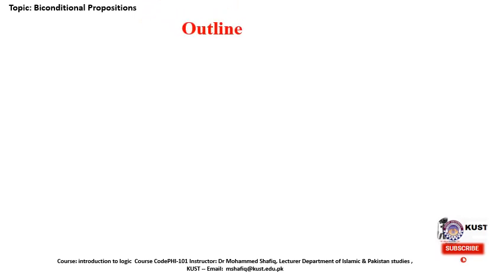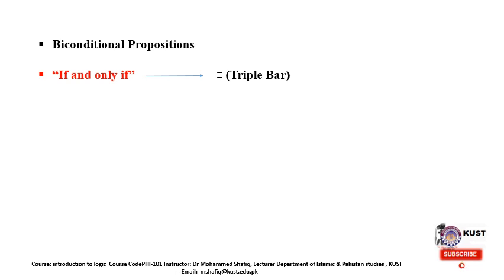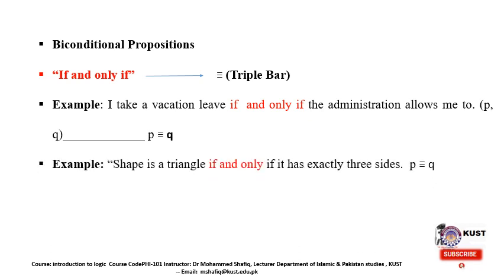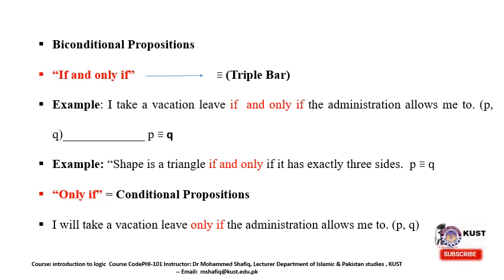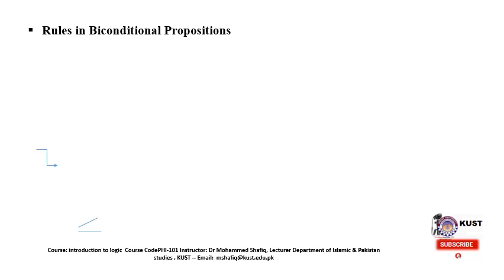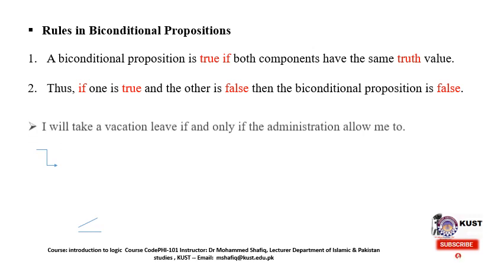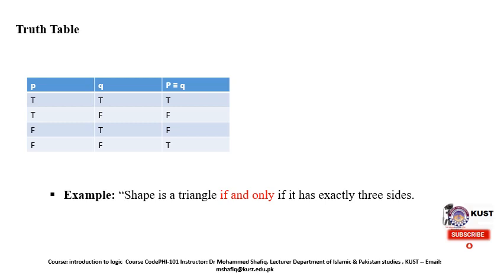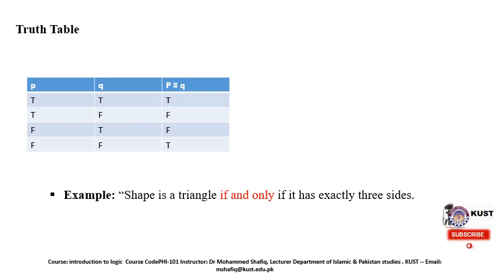PHI 101 Lecture 27